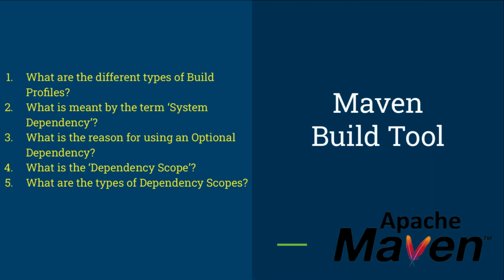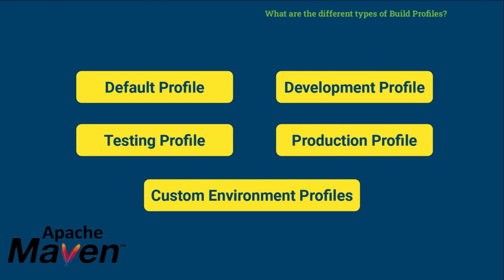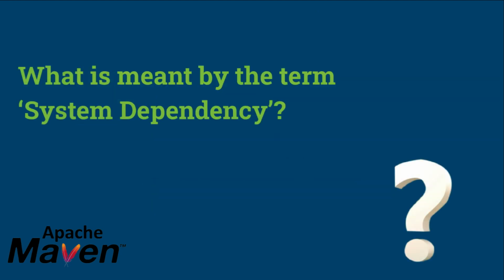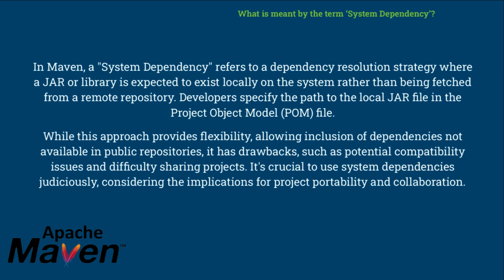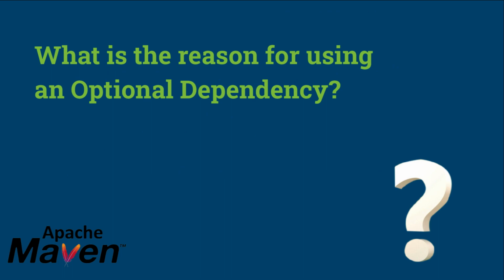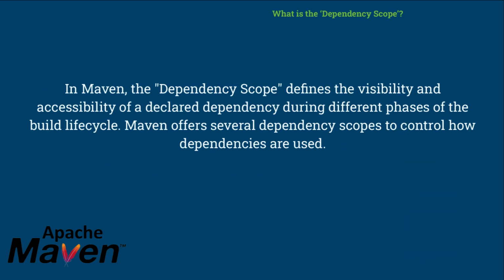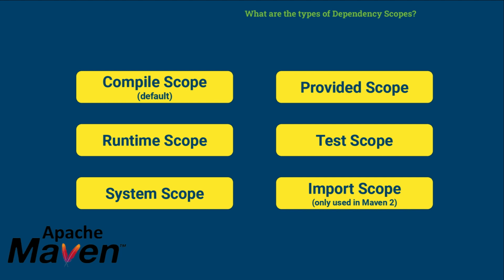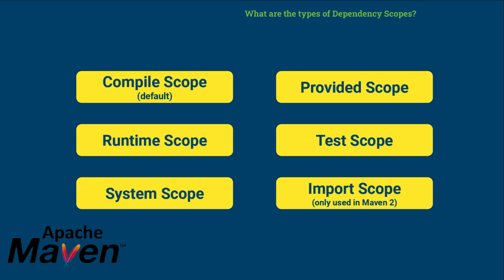Maven Interview Questions | Part 8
What are the different types of Build Profiles?
What is meant by the term ‘System Dependency’?
What is the reason for using an Optional Dependency?
What is the ‘Dependency Scope’?
What are the types of Dependency Scopes?